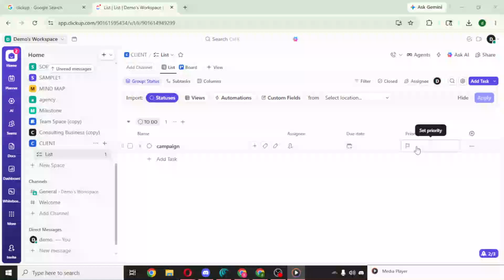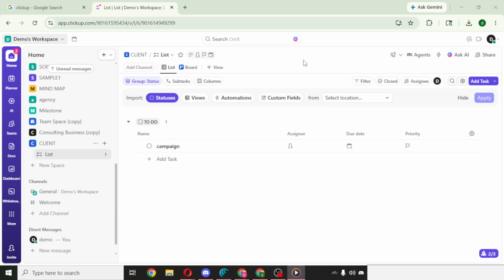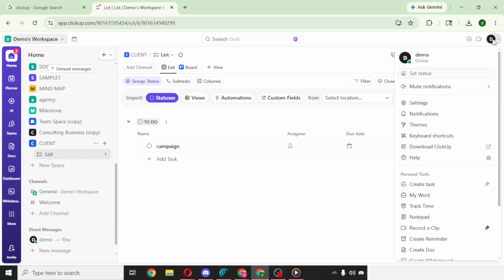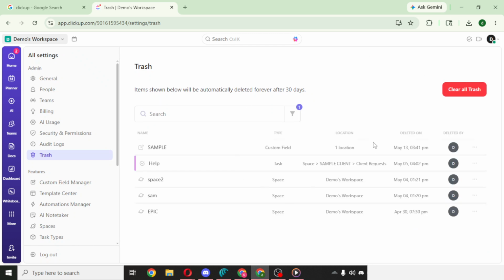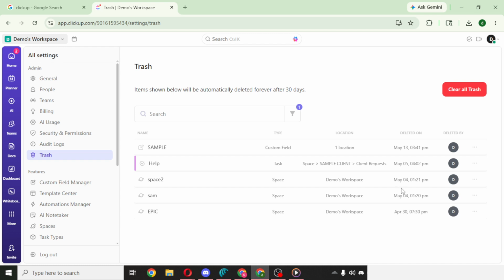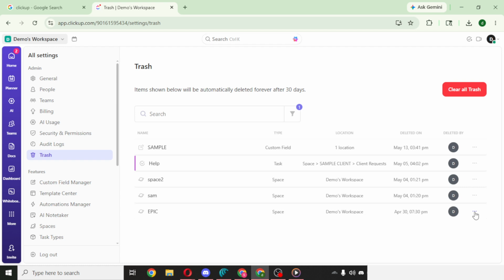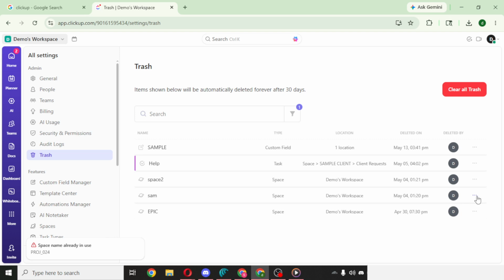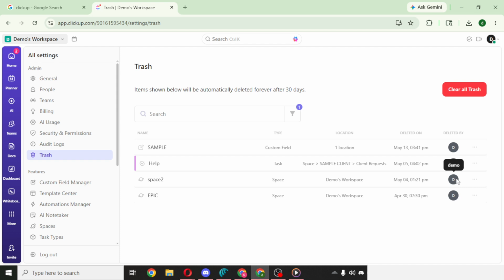How to Restore Deleted Items in ClickUp (full guide 2026)